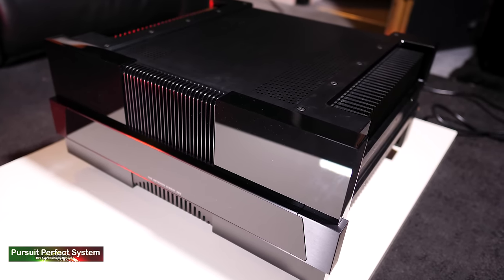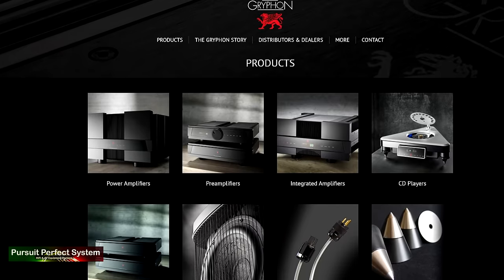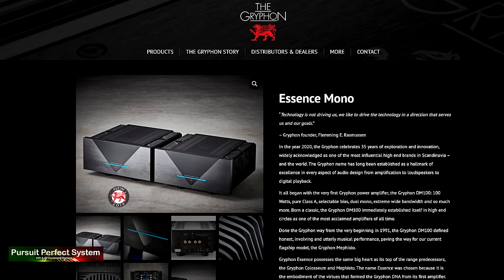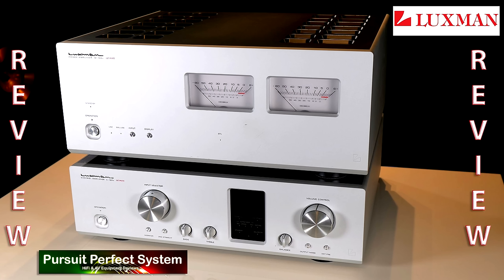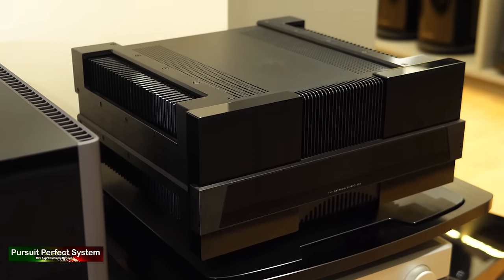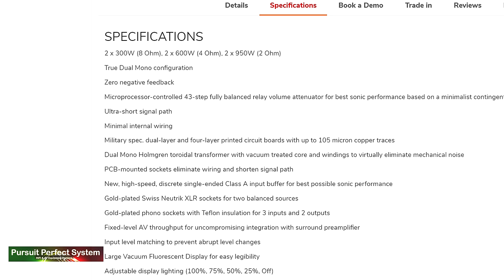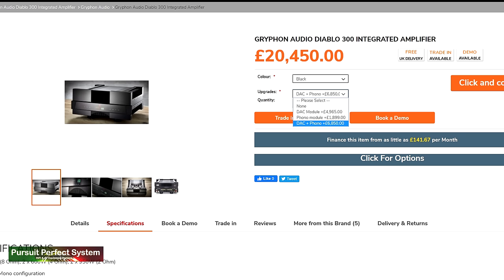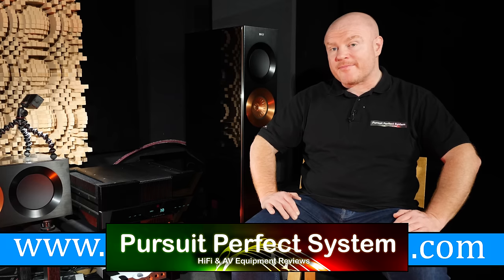COVID-19 Lock Down with a BEAST The Gryphon Diablo 300 Integrated HiFi Amplifier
In this video I start the REVIEW for the Uber Impressive The Gryphon Diablo 300 High End Integrated HiFi Amplifier and this version also has a built in DAC.

In this video I set these scene of this review the Coronavirus COVID-19 Lock Down is in place in the UK its March 2020.  Things are very doom and gloom out there and yet I am trying to stay positive and turn a negative into a positive and express my joy at spending time with such an awesome piece of HiFi equipment.

My Thanks go out to all the Key Workers in the NHS Police Force etc but that extends much further to all the critical shop workers, factory workers and delivery drivers / Royal Mail who are keeping us all going and semi normal while we are all stuck at home.

Thanks very much to Nintronics for loaning me this sample for the review

Video Equipment